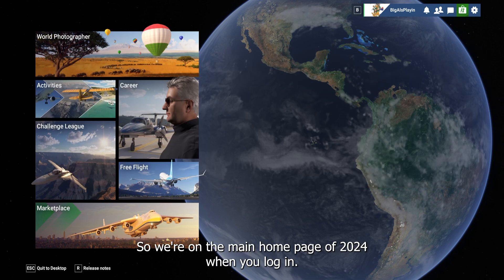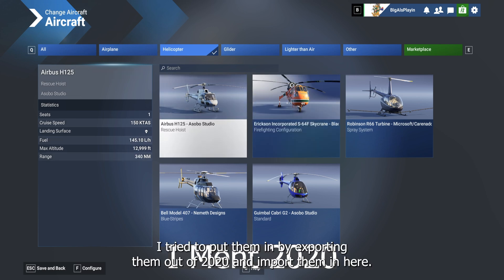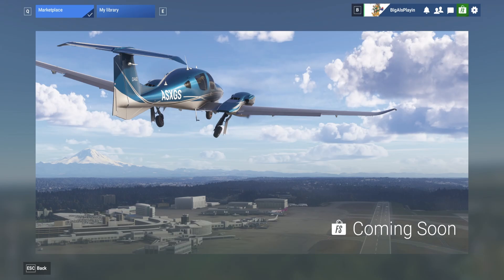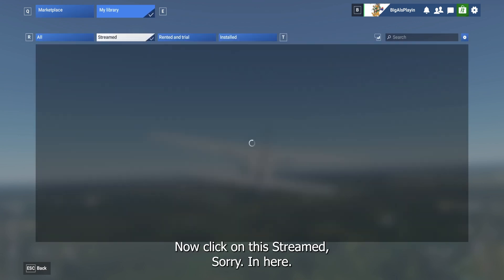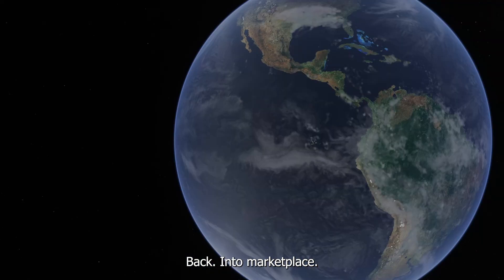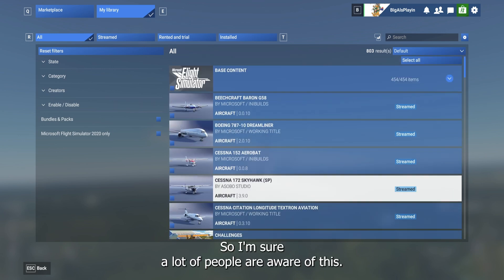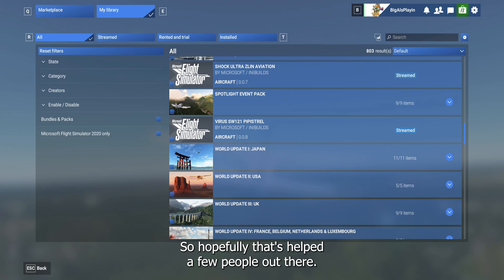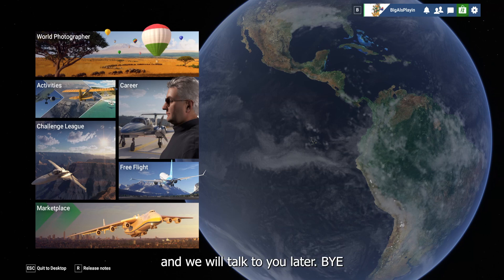How To Enable Microsoft Flight Simulator 2020 Marketplace Aircraft In MSFS 2024 - Long Version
TimeLine
00:01:56   -   How to Enable Microsoft Flight Simulator 2020 Marketplace Aircraft In MSFS 2024

Want to use your Microsoft Flight Simulator 2020 Marketplace aircraft in MSFS 2024? 🛩️ If you're wondering where your purchased planes went or why they aren't showing up, this guide will walk you through how to enable them in MSFS 2024 step by step!

🚀 In this video, I’ll show you:
✅ How to check if your MSFS 2020 Marketplace aircraft is compatible with MSFS 2024
✅ The exact steps to enable and access them
✅ Fixes for missing or unavailable aircraft
✅ Common issues and how to avoid them

If you're stuck and can’t find your favorite payware aircraft, this guide will help you get back in the cockpit!